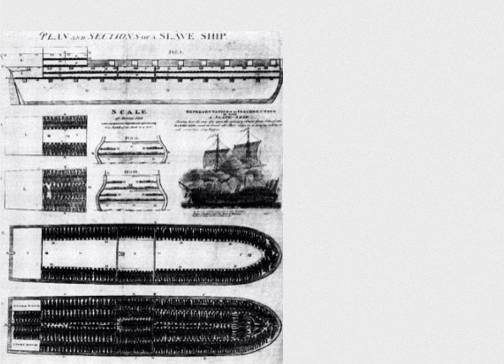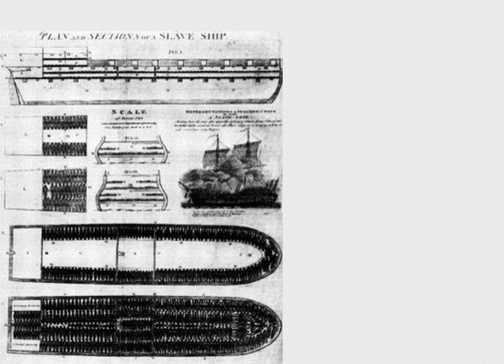The Middle Passage Notes